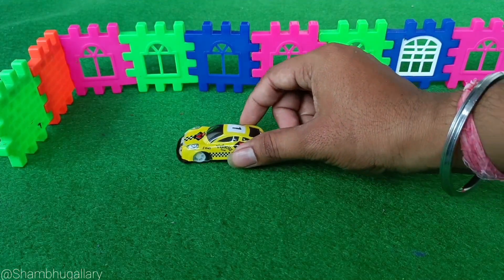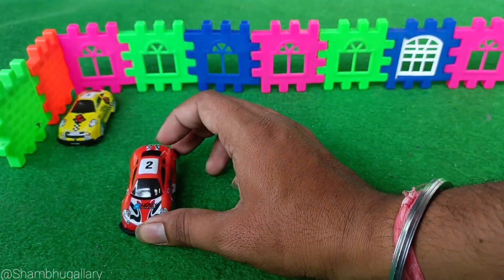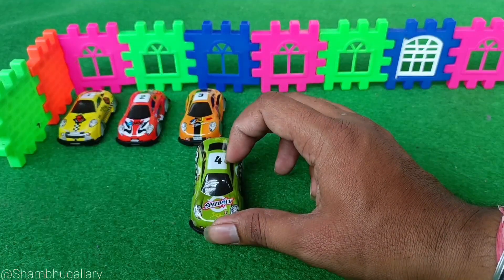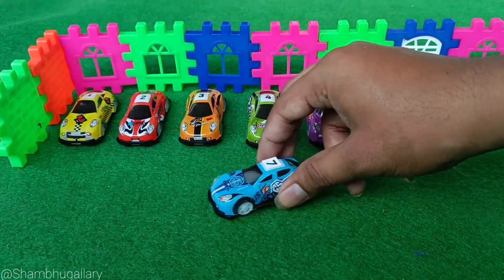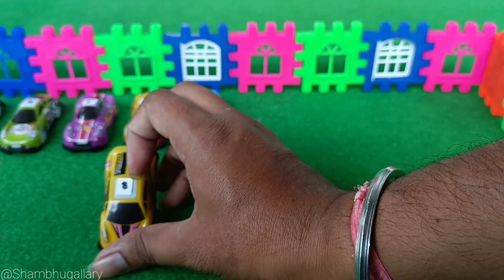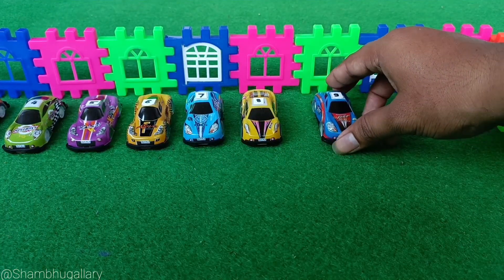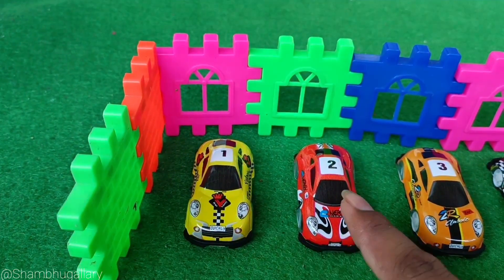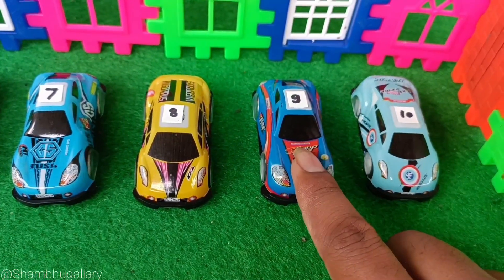learning colors and numbers | learn maths with fun | fun english by numbers | learn numbers with car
learning colors and numbers | learn maths with fun | fun english by numbers | learn numbers with car | learning numbers from 1-10 | learning numbers for kids | learning numbers for toddlers |